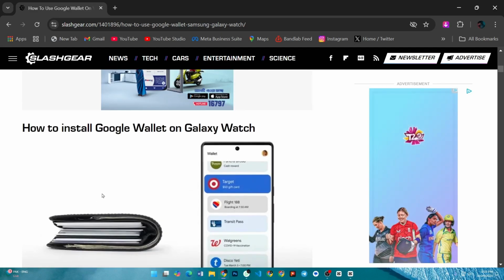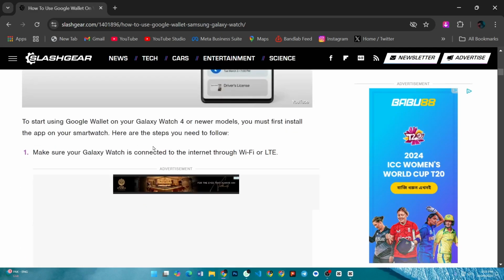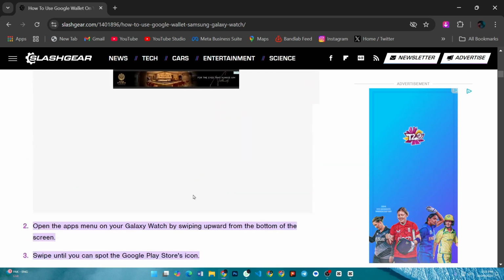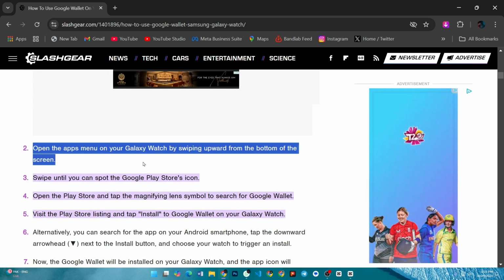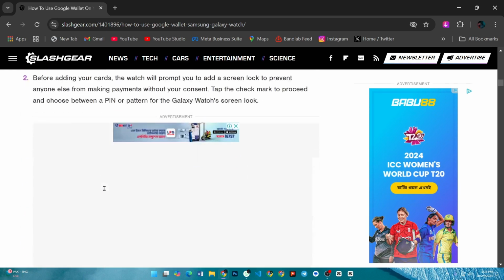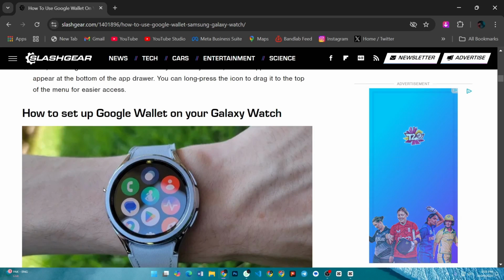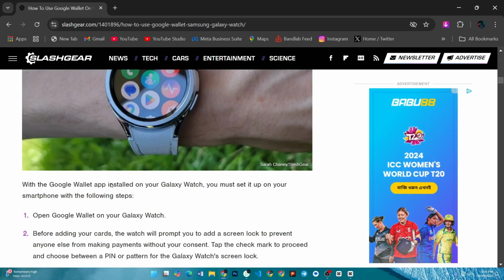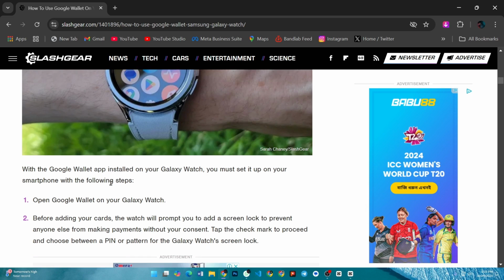HOW TO ADD GOOGLE WALLET TO SAMSUNG WATCH 5 IN | Easy Setup Guide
How to Add Google Wallet to Samsung Galaxy Watch 5 | Easy Setup Guide

In this video, we’ll show you how to add Google Wallet to your Samsung Galaxy Watch 5 so you can make payments right from your wrist! With Google Wallet, you can securely store your credit cards, debit cards, and other payment methods, making it super easy to shop and pay on the go without needing your phone. Follow this simple, step-by-step guide to get started.

🔹 What You’ll Learn:

How to set up Google Wallet on your Samsung Galaxy Watch 5
Linking your cards to Google Wallet on the watch
How to make contactless payments using your Samsung Watch 5
Tips for using Google Wallet safely on your smartwatch
Make sure you're ready to make secure, fast payments with your Samsung Galaxy Watch 5 and Google Wallet!